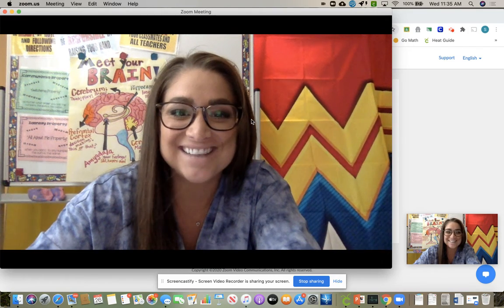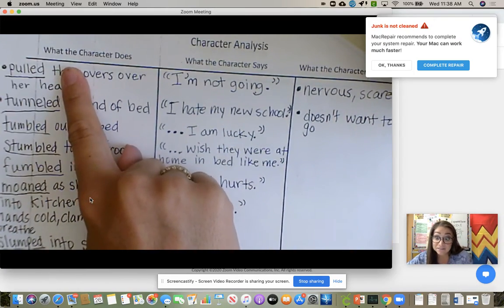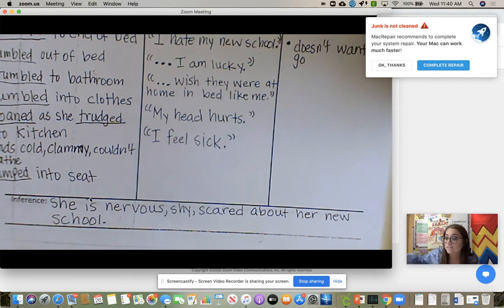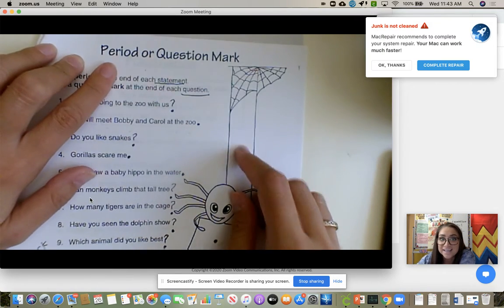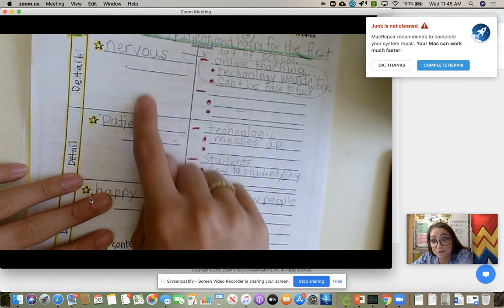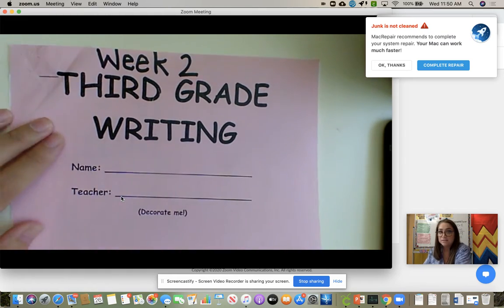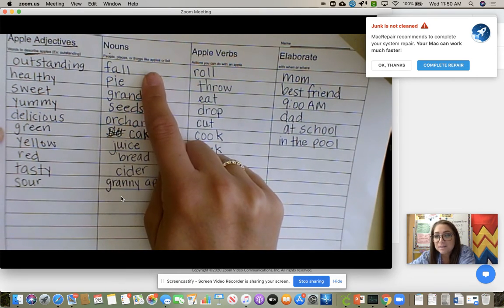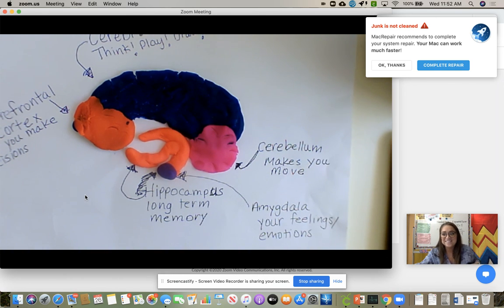Wednesday, Aug 26, 2020 Overview